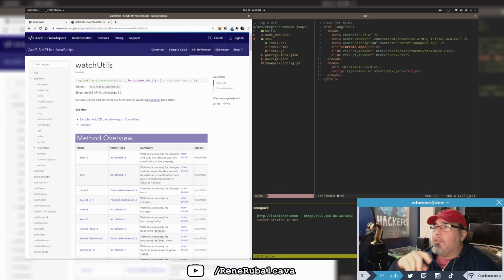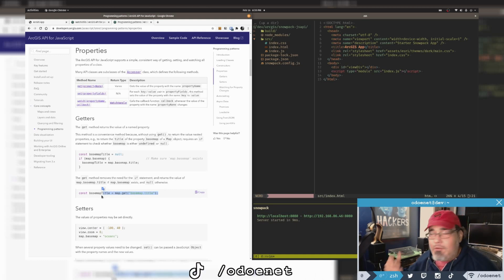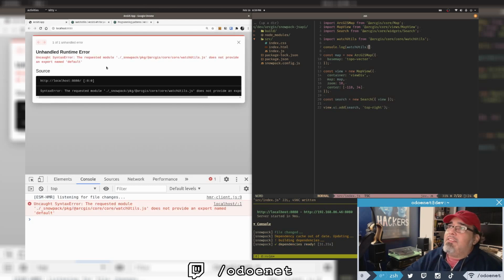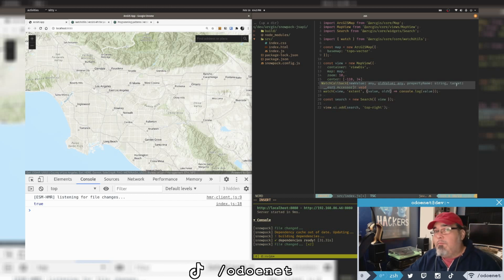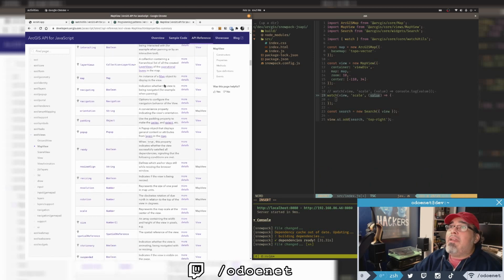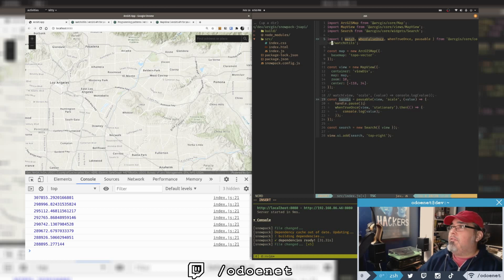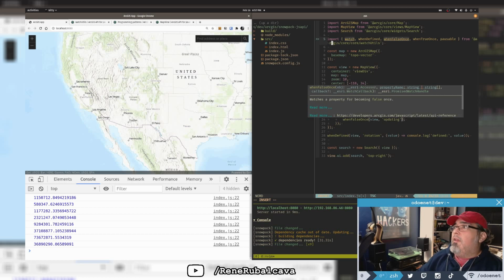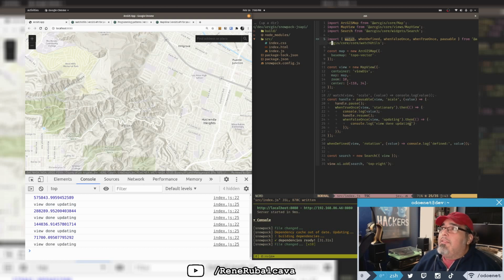Who watches the WatchUtils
I would say that if you want to get really good with the ArcGIS API for JavaScript, you would greatly benefit from getting familiar with the watchUtils for your apps. Totally worth it!

addr1qxzaexhem3zc3pszru0n8fuwe2jepzfpg3zgh35j0au79h4khr46ttwax64m6vjm6qf48l6a7ypmappk7an224qtp88svqeazf